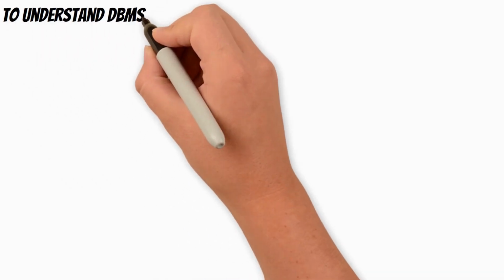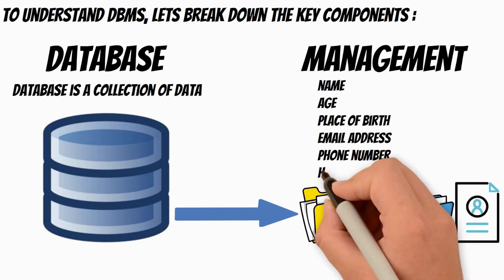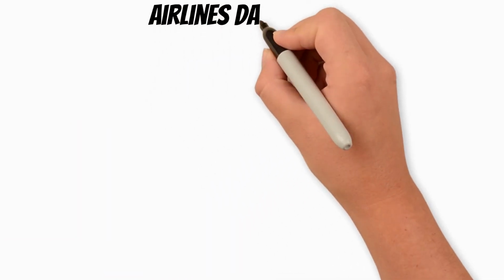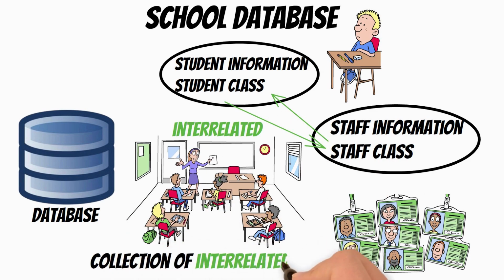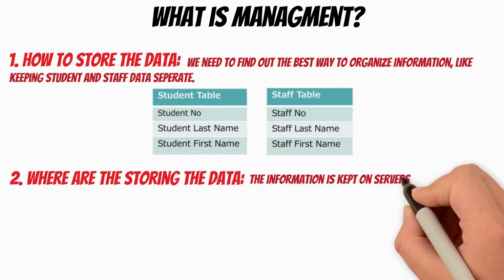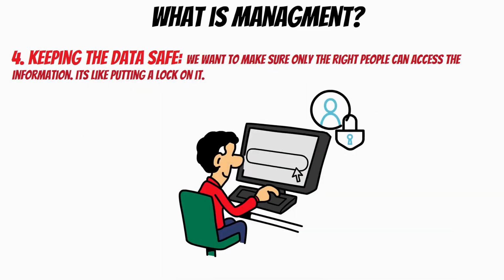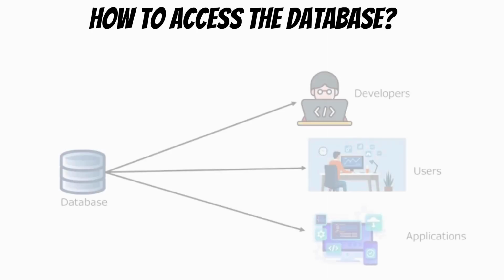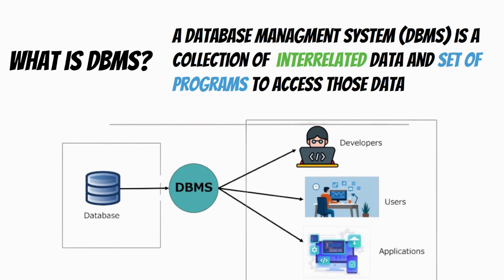1. What Is Database Management Systems? | What is DBMS? | What is a Database ?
In this video, I'm going to break down what a Database Management System (DBMS) is in a way that's super easy to understand, even if you're completely new to the concept. Think of me as your tech-savvy friend who's here to make all this tech jargon feel like a piece of cake. Your questions help me understand what you're interested in, and I'll do my best to answer them. I'll be posting more videos on DBMS and other information technology topics that'll equip you with the knowledge you need in a simple, accessible way. Let's demystify the world of databases together!